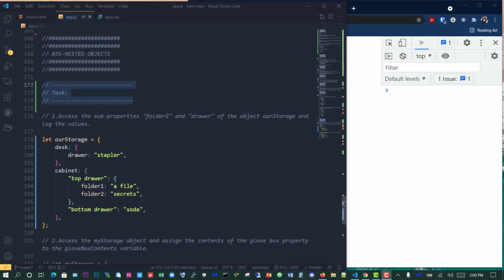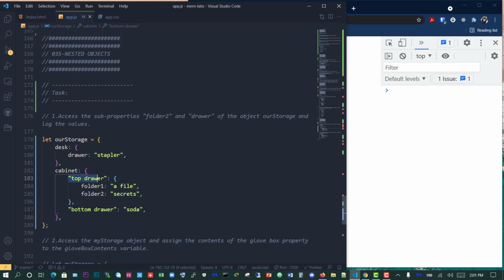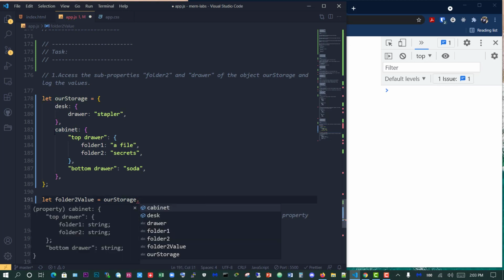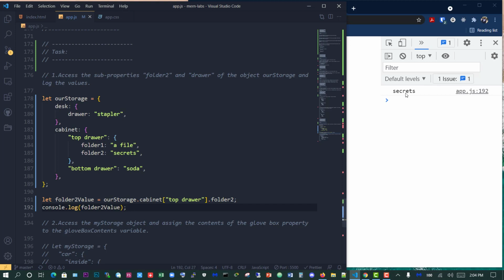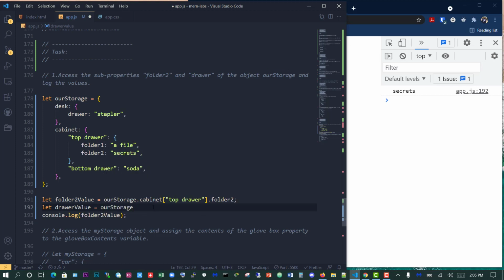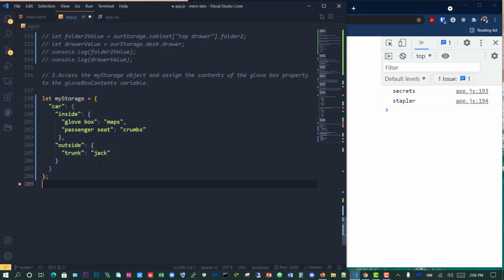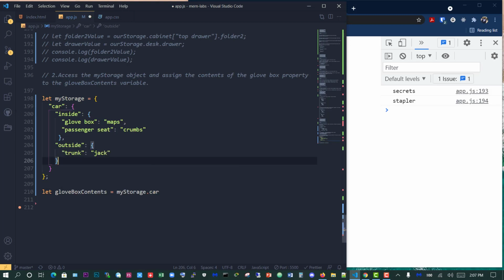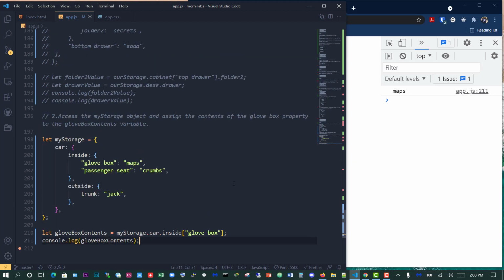035-NESTED OBJECTS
035-NESTED OBJECTS